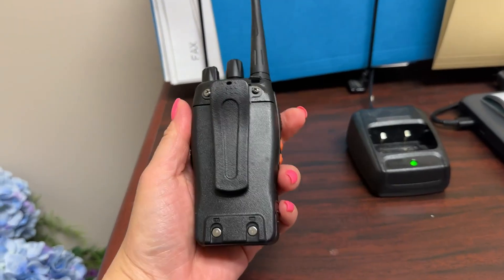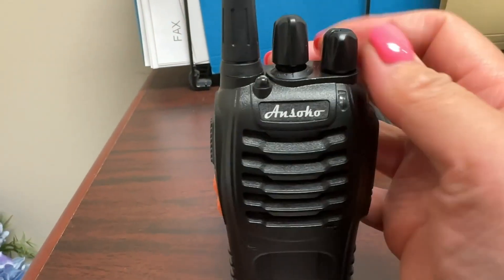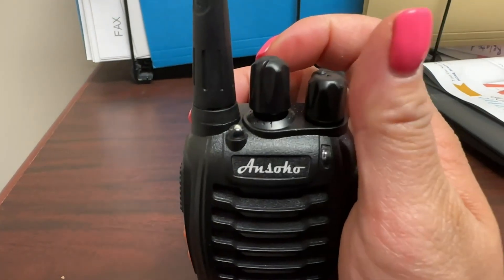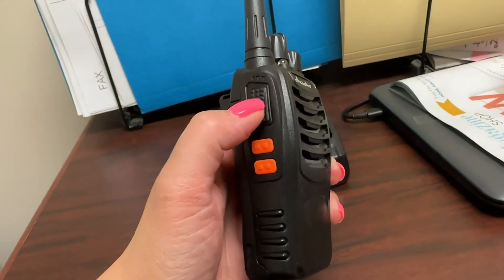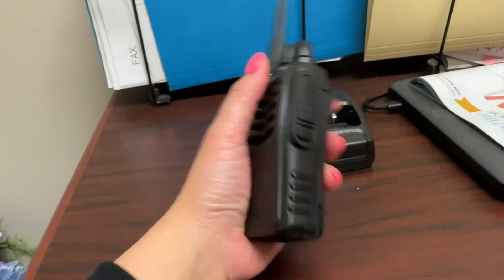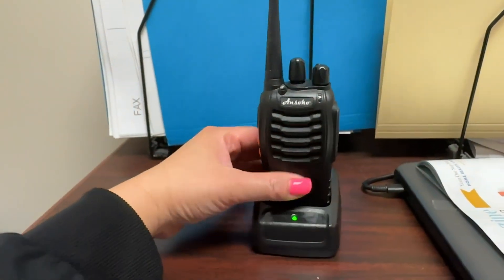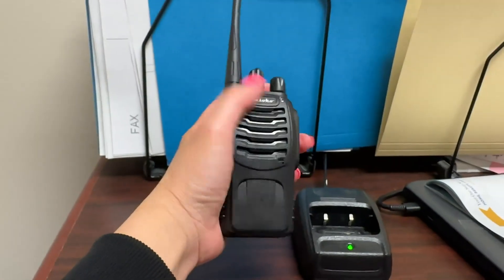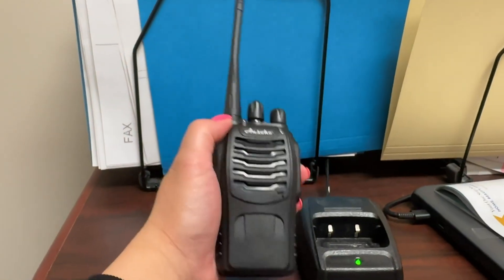Ansoko Walkie talkies 10 Pack Long Range Rechargeable 2 Way Radio UHF 16 Channel Review